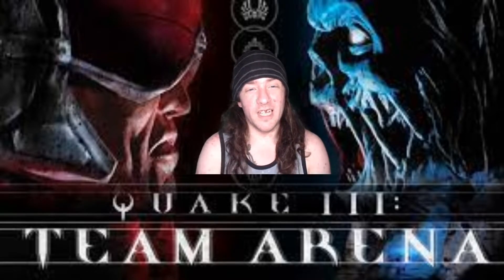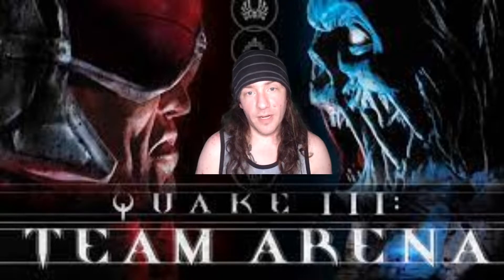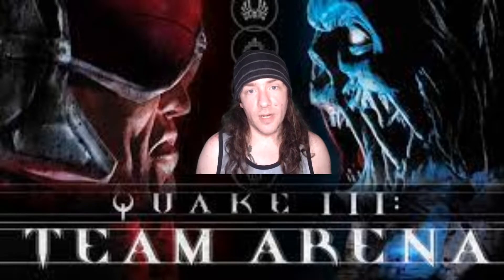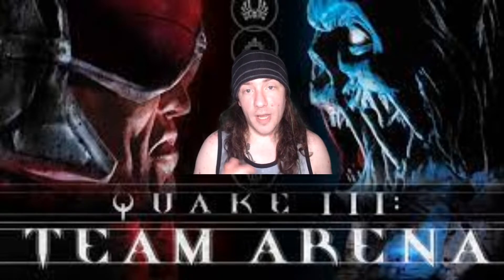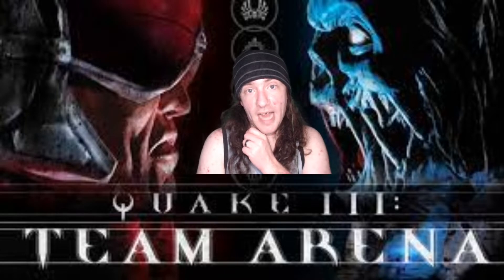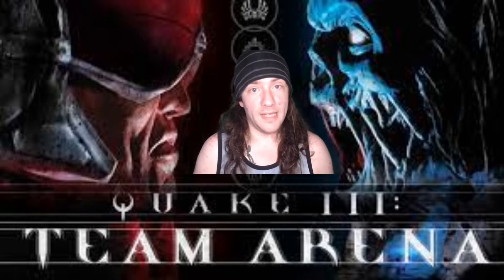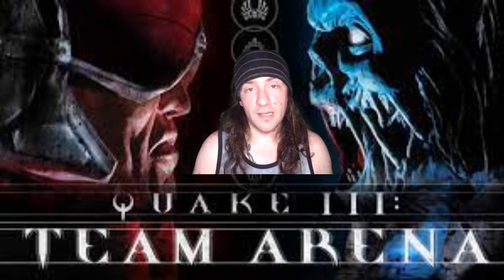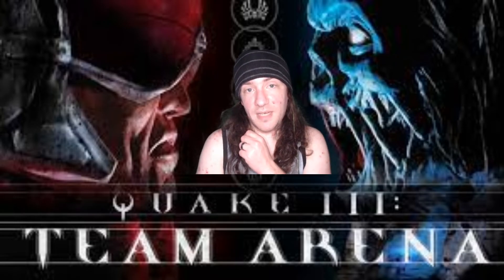The New Game Playthrough Update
so in the video i explain what the new fellow game playthrough will be. im excited for it and i hope it works